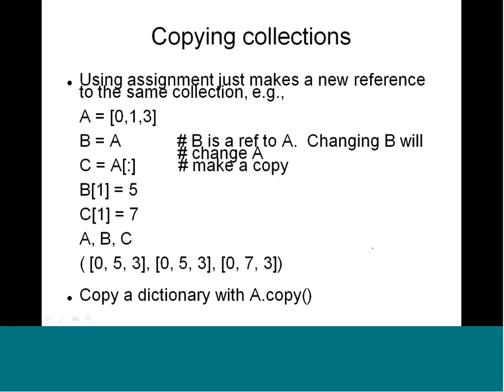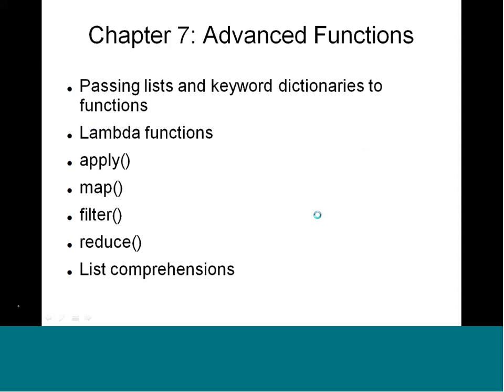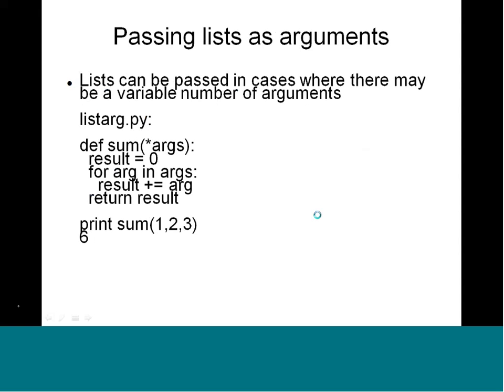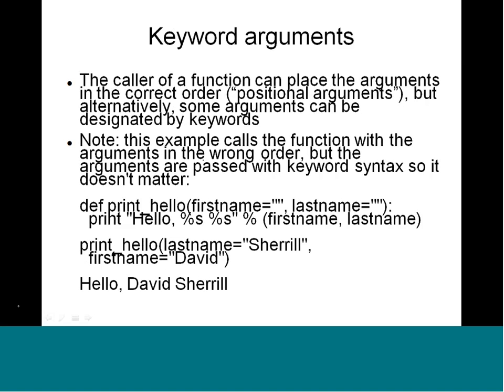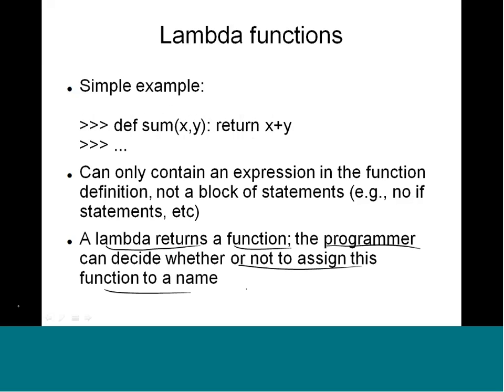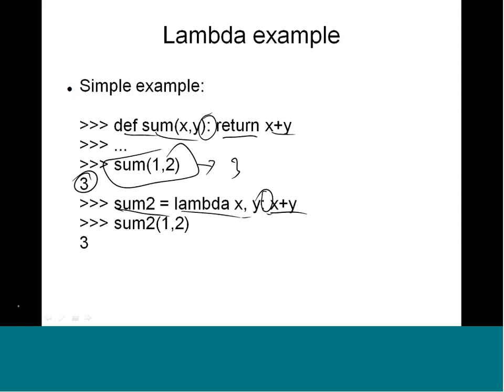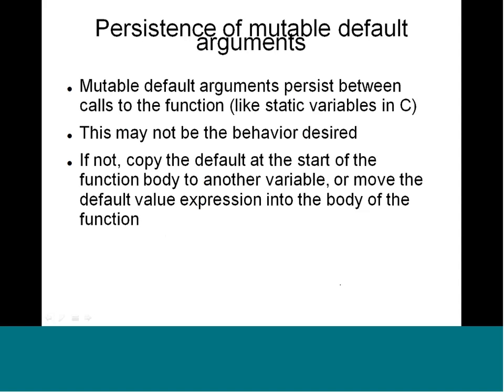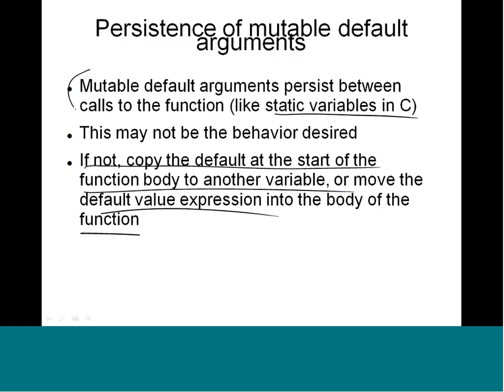Mod-05 Lec-38 Advanced Functions